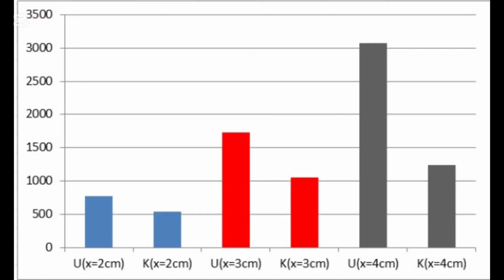Conservation of elastic potential energy into kinetic energy PHYS 101 lab experiment. Diana Issagali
Bilkent University PHYS 101 lab experiment. Energy conservation of Elastic Potential Energy to Kinetic Energy